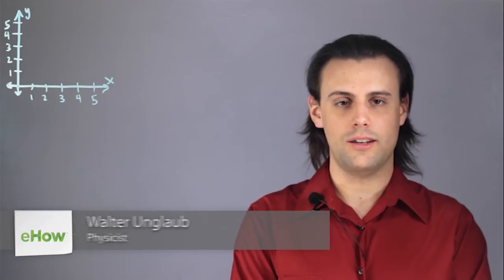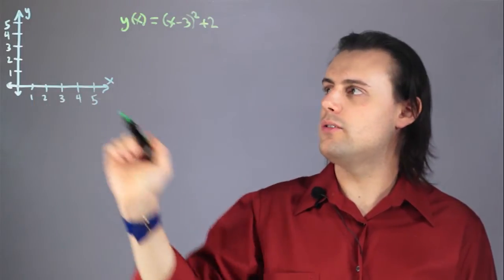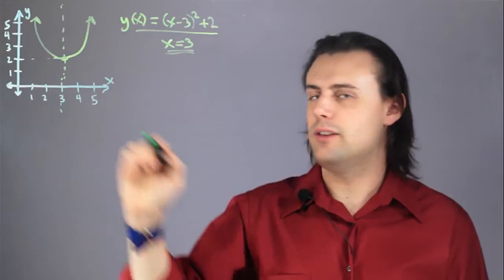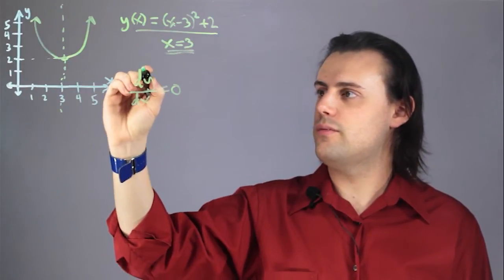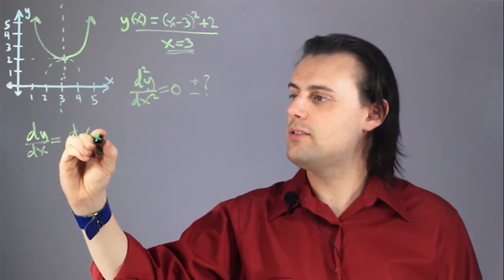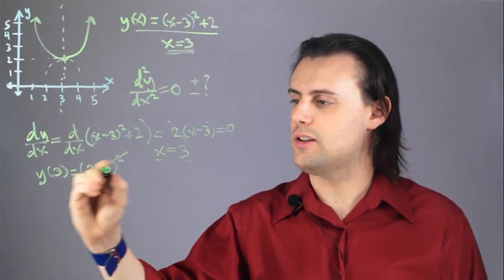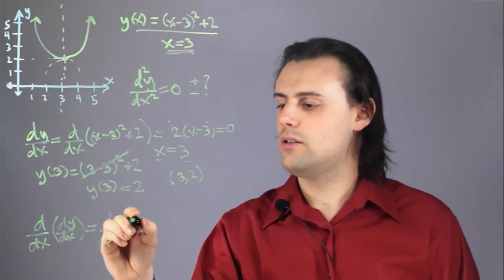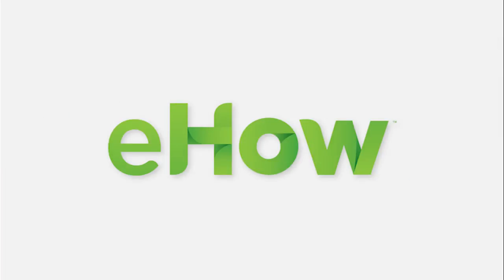How to Solve for Minimum & Maximum Vertices in Lines of Symmetry : Physics & Calculus Lessons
A line of symmetry is a point about which a function is symmetric. Solve for minimum and maximum vertices in lines of symmetry with help from an educator with years of experience in this free video clip.